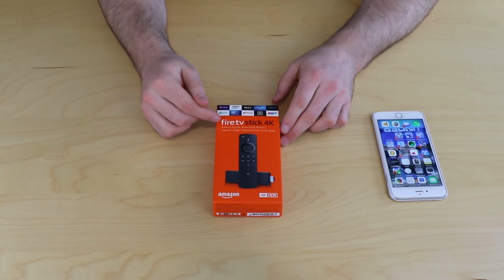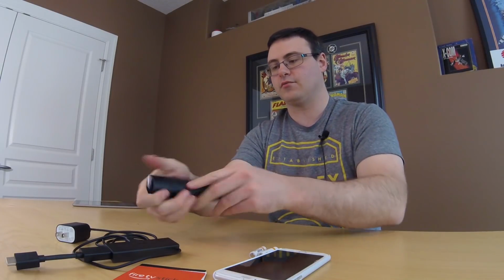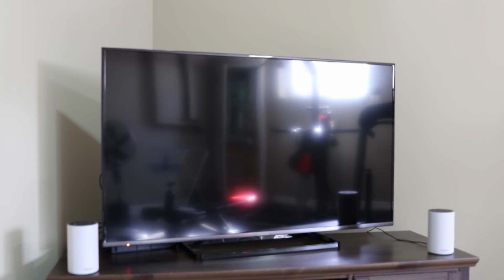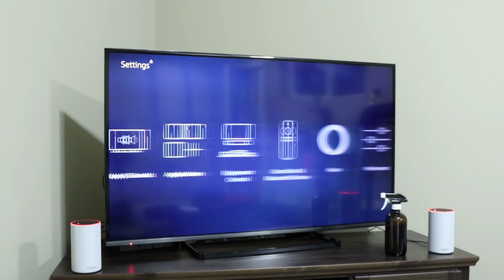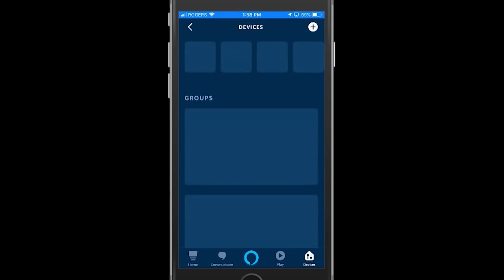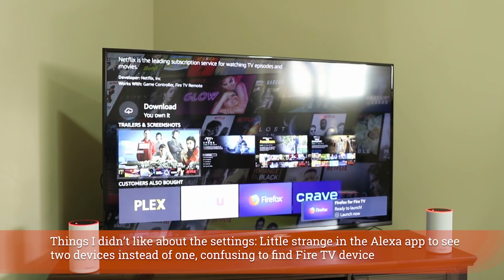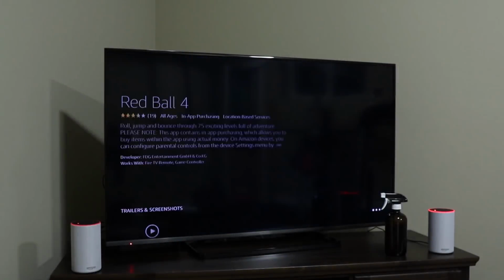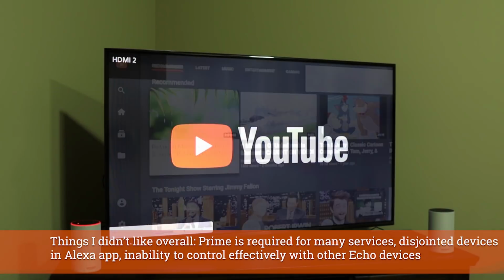Amazon Fire TV 4K With Alexa Remote Review and Setup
If you're wondering how the Amazon Fire TV 4K stick performs and how the Alexa Remote works in general, then you've come to the right place!  Your smart home can definitely fit one of these Fire Sticks within it, and the 4K version of the product is especially impressive.

I walk you through a full Alexa Remote review, a full Fire TV 4K review, a full set up process, and even show you what's in the box as we get this device working and set up in your home.

Everything from movies to music and web content is available on a Fire TV stick, and so they're highly functional devices.  The Alexa remote is also extremely powerful and is maybe the best part of the whole set up.  It's high-functioning and very powerful, and it seems to hear very well.  Every command I gave it, Alexa responded well and did everything I could have wanted.  Well, as long as I had a Prime membership, that is.

And that's maybe the Achilles' heel of this device.  You need Prime for any of the better features to work really well.  You can't add photos without Prime.  Music...you need Prime.  Amazon Prime Video, of course, you do.  Without Amazon Prime, you can still use Netflix, Crave, YouTube, and other services.  It's just that you lose a lot without Prime.

In any case, watch the full review and set up process with your Amazon FireStick 4K and the vaunted Alexa remote.

Brian